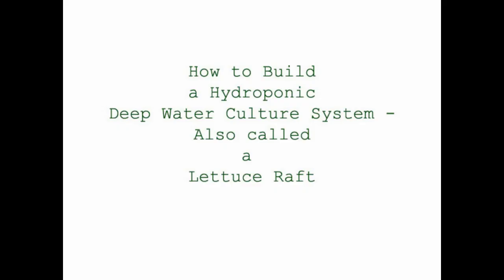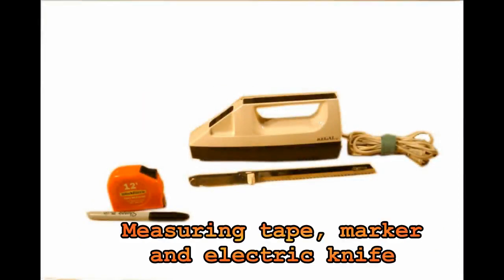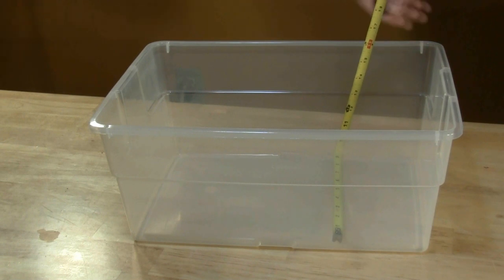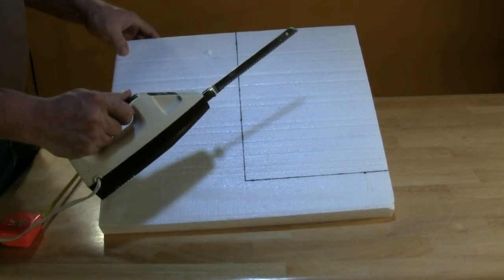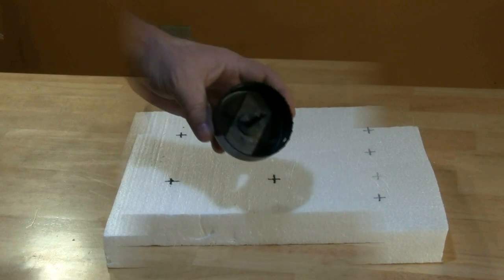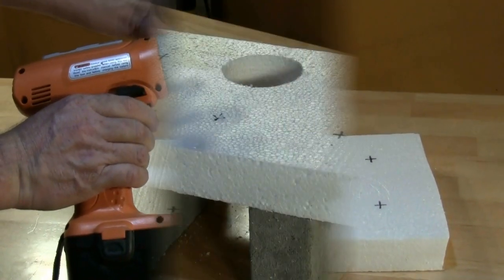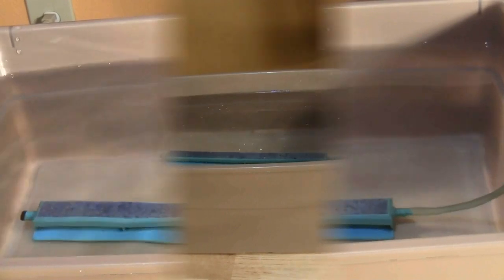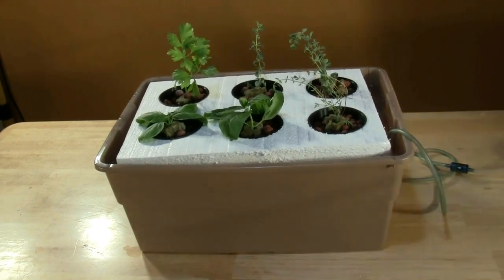Make a Hydroponic Raft for Lettuce, Herbs Using Basic Supplies and Tools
Bob shows you how to build a Hydroponic Deep Water Culture System. This system is also referred to as a Lettuce Raft. We show you how to build this lettuce raft using everyday items, like a plastic container and styrofoam, and basic tools. Your lettuce raft can be kept indoors or, if you prefer, outside. You just need power for the air stone. Great DIY project.

We purchased all products seen here. No freebies.
There is a Buy Button for the air stone. Thank you.

justaz.com productions is responsible for the content of this video.